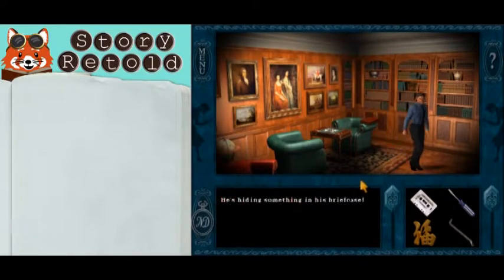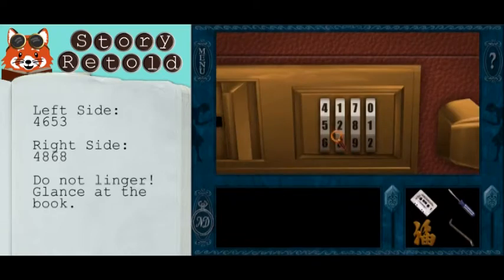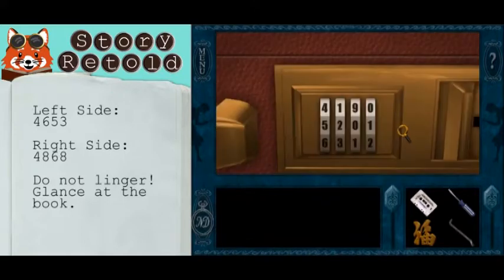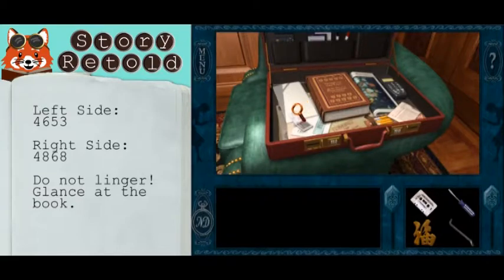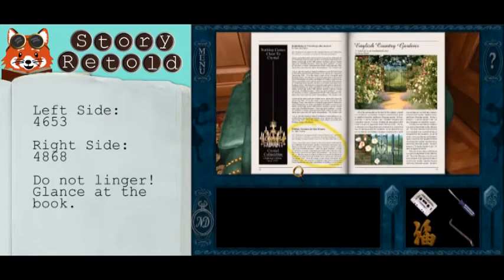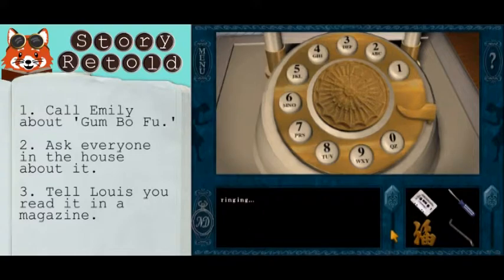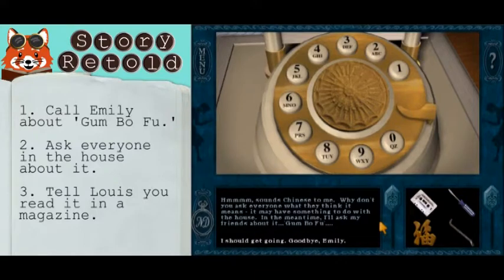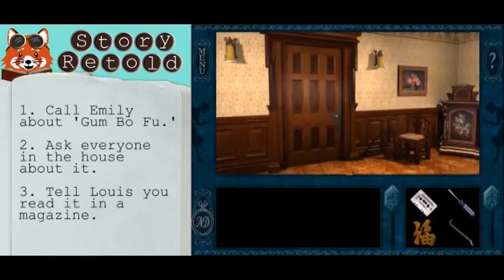How to Spy on Louis | Message in a Haunted Mansion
In Nancy Drew: Message in a Haunted Mansion, you can spy through the painting hole from behind the fireplace in the secret room. Get there before Louis does (before noon) to spy on him.